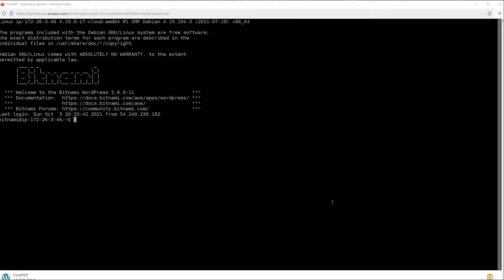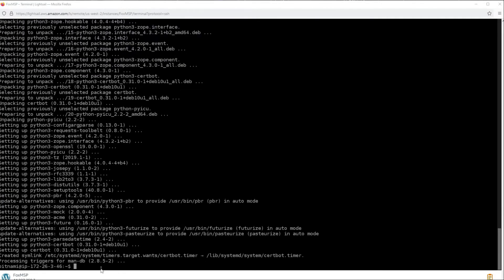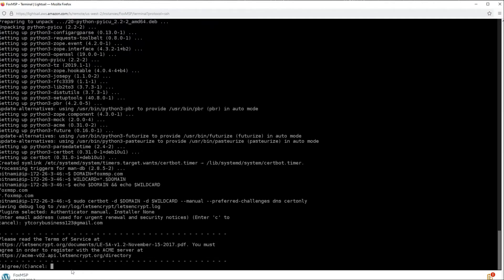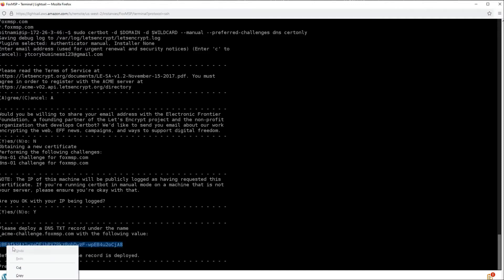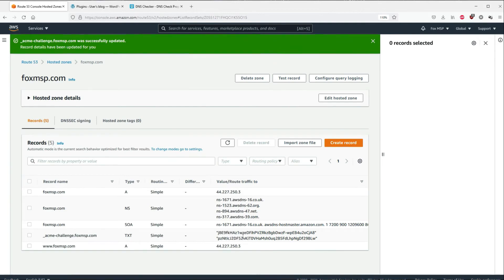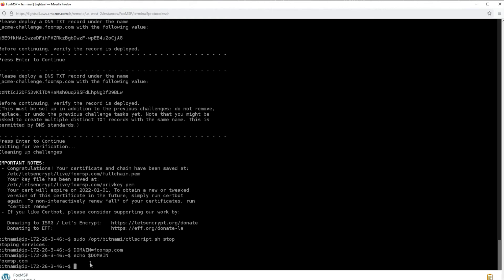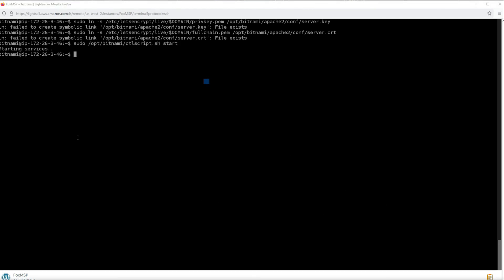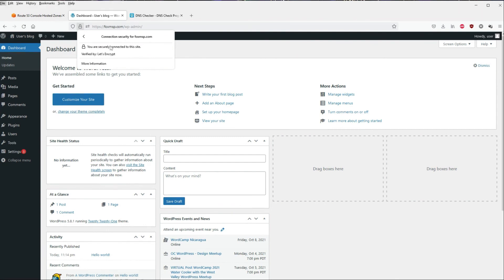How to Setup Lets Encrypt FREE SSL on WordPress Website?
This tutorial will show you how to setup Let's Encrypt SSL with a WordPress website! Using Debian/Ubuntu.

List of commands I ran.
1.  sudo apt-get update
2.  sudo apt-get install software-properties-common
3.  sudo apt-get install gpg -y    (for Ubuntu only)
4.  sudo apt-add-repository ppa:certbot/certbot -y   (for Ubuntu only)
5.  sudo apt-get update -y
6.  sudo apt-get install certbot -y
8.  WILDCARD=*.$DOMAIN
9.  echo $DOMAIN && echo $WILDCARD
10.  sudo certbot -d $DOMAIN -d $WILDCARD --manual --preferred-challenges dns certonly
11.  Add in the two TXT Records and verify on dnschecker.org
12.  sudo /opt/bitnami/ctlscript.sh stop
14.  echo $DOMAIN
15.  sudo mv /opt/bitnami/apache2/conf/bitnami/certs/server.crt /opt/bitnami/apache2/conf/bitnami/certs/server.crt.old
16.  sudo mv /opt/bitnami/apache2/conf/bitnami/certs/server.key /opt/bitnami/apache2/conf/bitnami/certs/server.key.old
17.  sudo mv /opt/bitnami/apache2/conf/bitnami/certs/server.csr /opt/bitnami/apache2/conf/bitnami/certs/server.csr.old
(Ubuntu only run commands below)
18.  sudo mv /opt/bitnami/apache/conf/bitnami/certs/server.crt /opt/bitnami/apache/conf/bitnami/certs/server.crt.old
19.  sudo mv /opt/bitnami/apache/conf/bitnami/certs/server.key /opt/bitnami/apache/conf/bitnami/certs/server.key.old
20.  sudo mv /opt/bitnami/apache/conf/bitnami/certs/server.csr /opt/bitnami/apache/conf/bitnami/certs/server.csr.old
Then
21.  sudo ln -s /etc/letsencrypt/live/$DOMAIN/privkey.pem /opt/bitnami/apache2/conf/server.key
22.  sudo ln -s /etc/letsencrypt/live/$DOMAIN/fullchain.pem /opt/bitnami/apache2/conf/server.crt
23.  sudo ln -s /etc/letsencrypt/live/$DOMAIN/privkey.pem /opt/bitnami/apache/conf/bitnami/certs/server.key
24.  sudo ln -s /etc/letsencrypt/live/$DOMAIN/fullchain.pem /opt/bitnami/apache/conf/bitnami/certs/server.crt
25.  sudo /opt/bitnami/ctlscript.sh start
26.  sudo chmod 666 /opt/bitnami/wordpress/wp-config.php && sudo chmod 666 /opt/bitnami/apache/conf/vhosts/htaccess/wordpress-htaccess.conf
27.  Then download Really Simple SSL and Activate